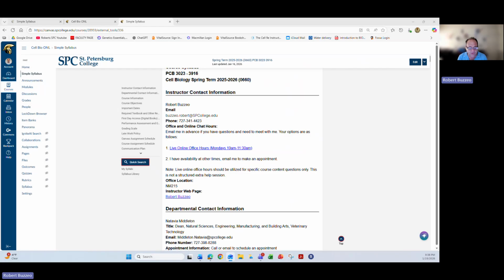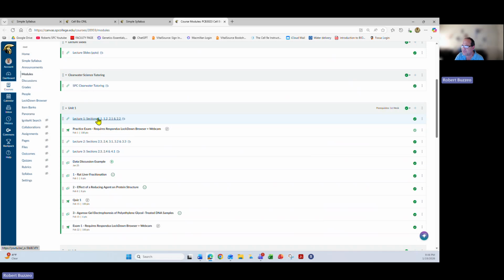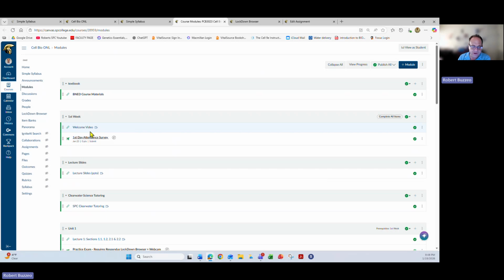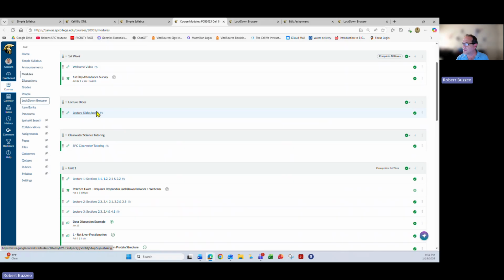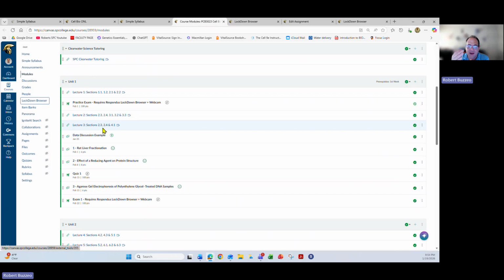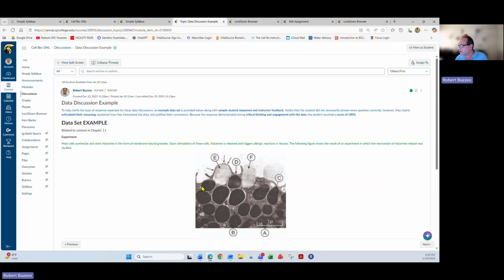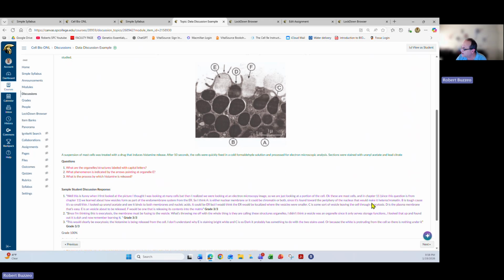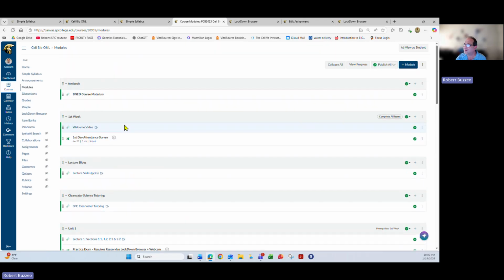Welcome to Cell Biology (Online) SPC Spring 2026